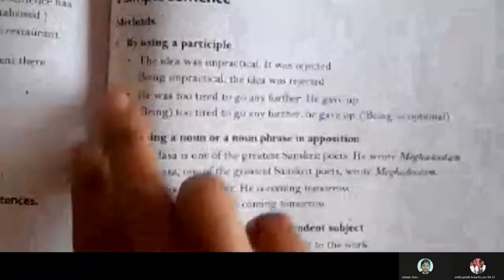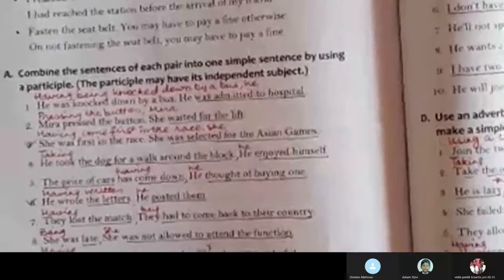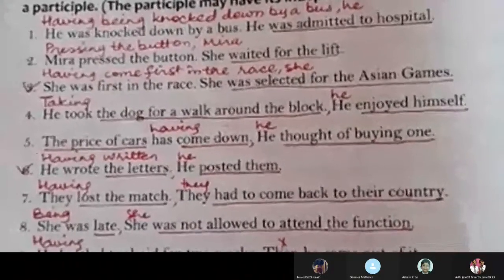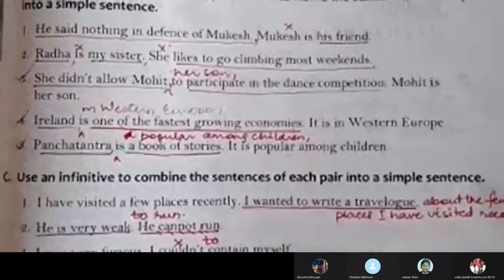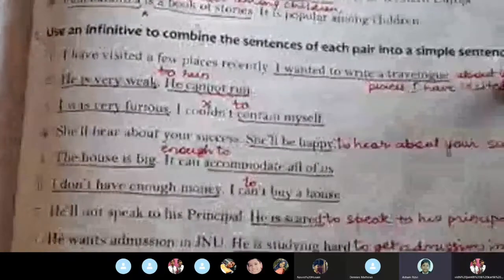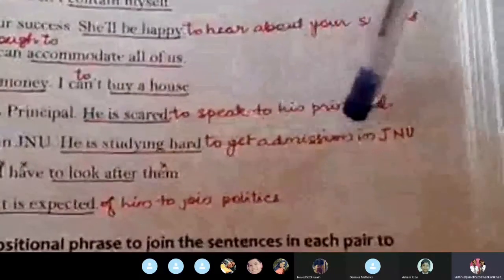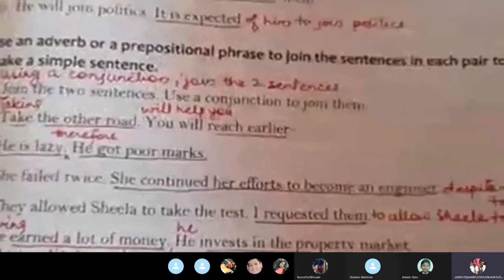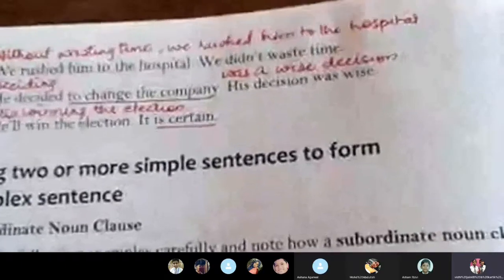SYNTHESIS OF SENTENCES. Explanation 1 . class 8. ENGLISH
EX - A , B , C , D .